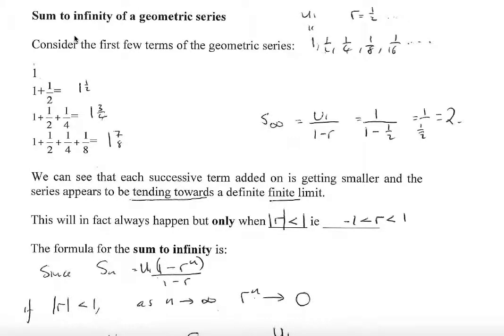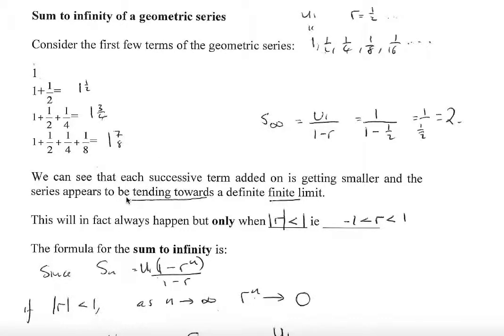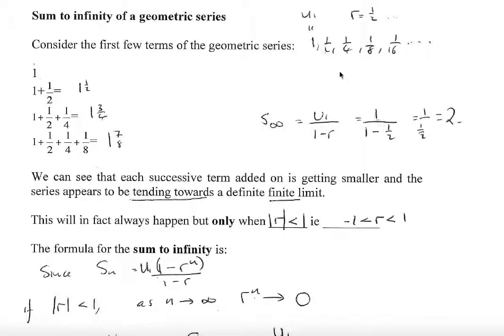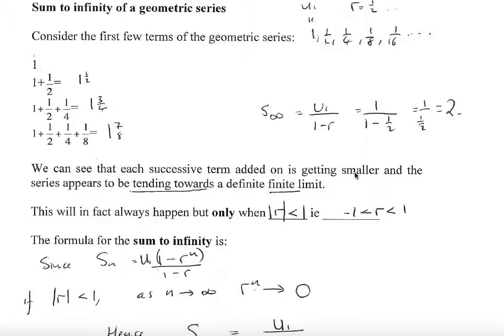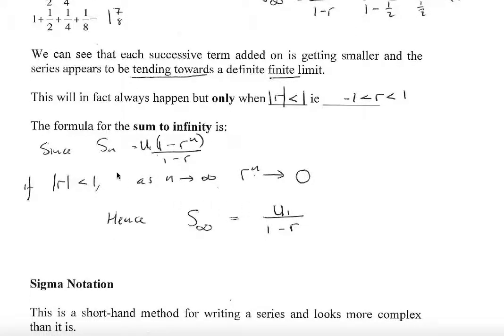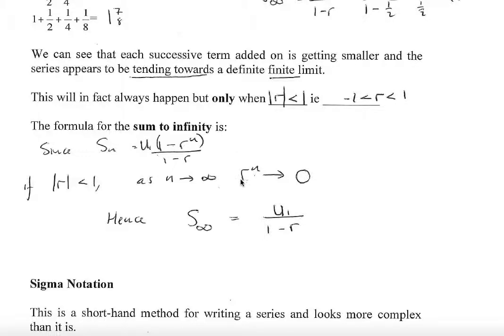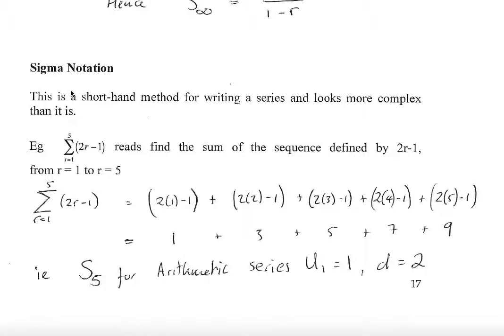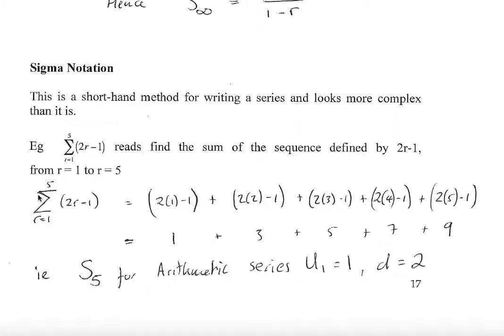RBW Notes GP Sum to Infinity